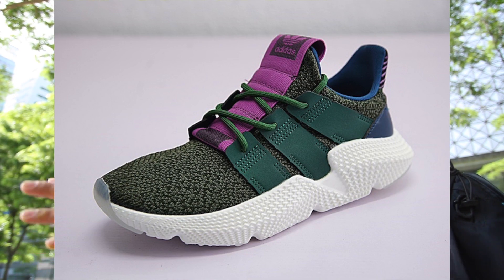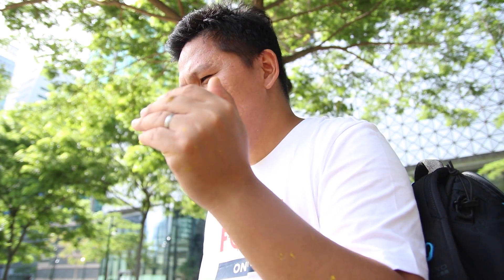Should you buy Adidas PROPHERE THIS 2018? DAD SHOE TREND IS DYING?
Don't buy it.
1. Heavy
2. Not health for long walks or casual use.
3. Their are better bulky shoe like EQT BASK